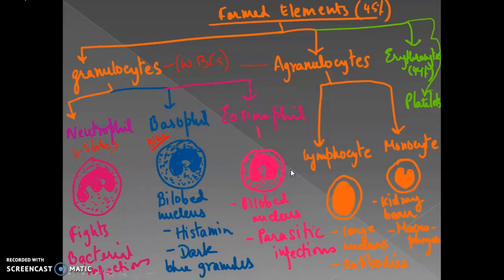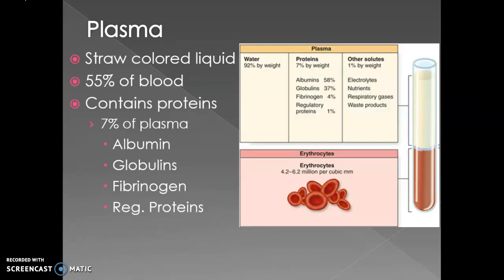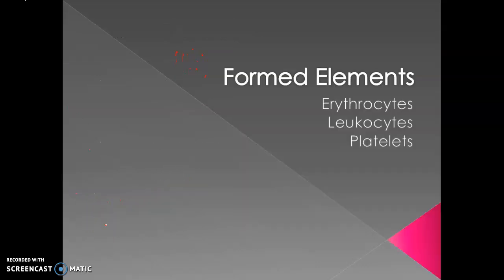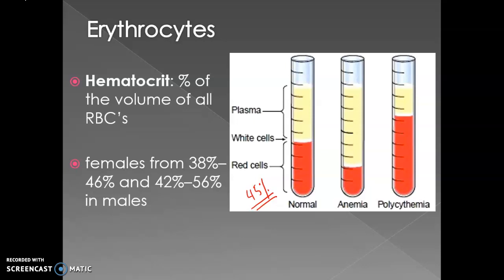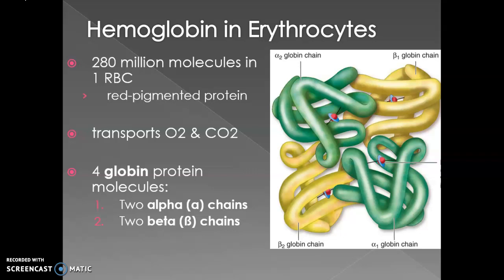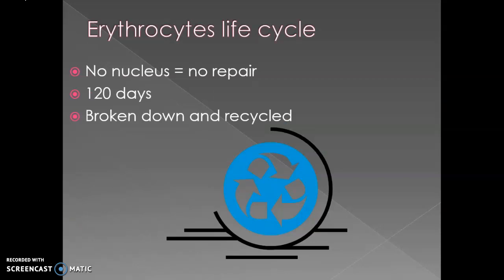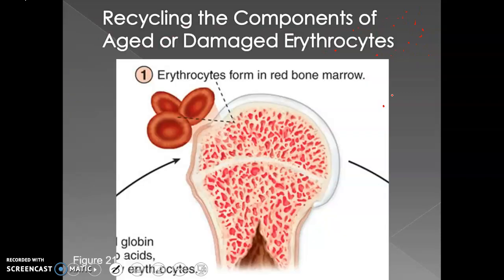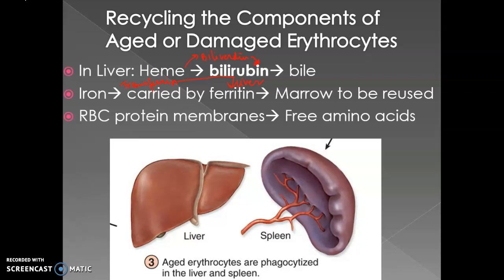blood lecture part 2